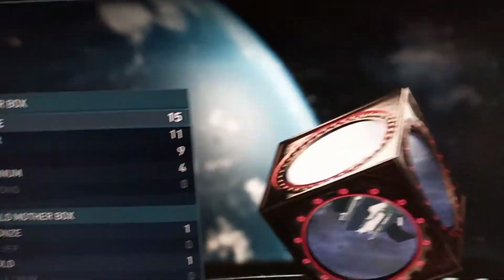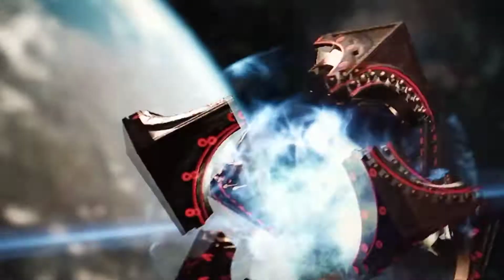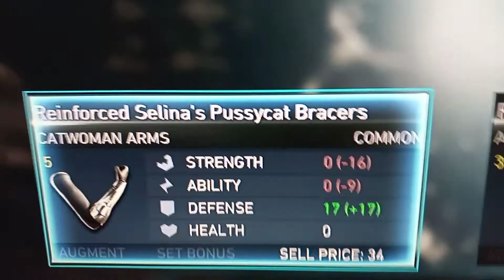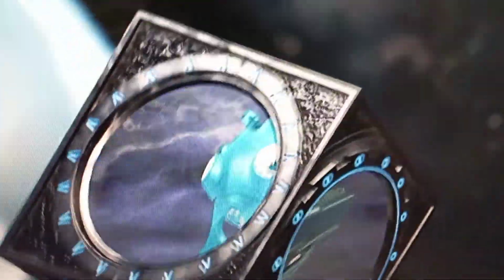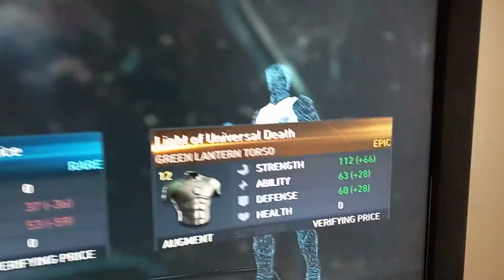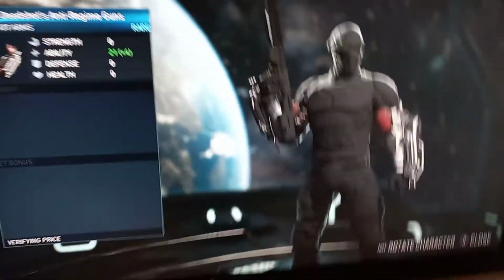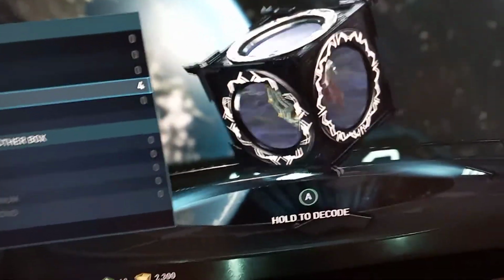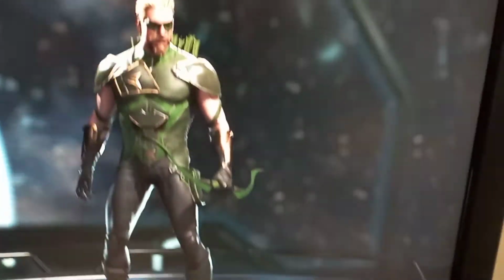Injustice 2 Ultimate Pack Opening: 42 PACKS!!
Hi Guys,  Hopefully you like this motherbox opening. Quick heads-up, at the 18:30 mark my brother Jonathan's name is called, so we had to pause and cut away quick. Sub and Like if you want. YEET.